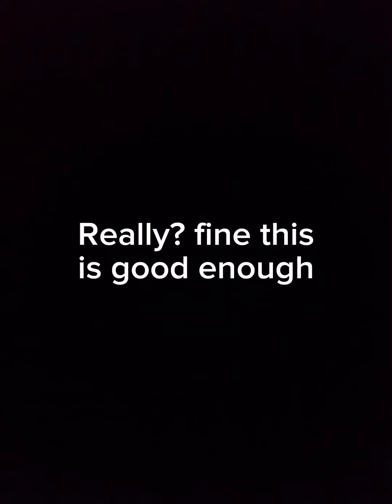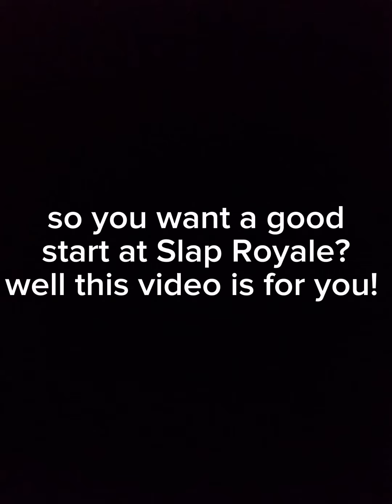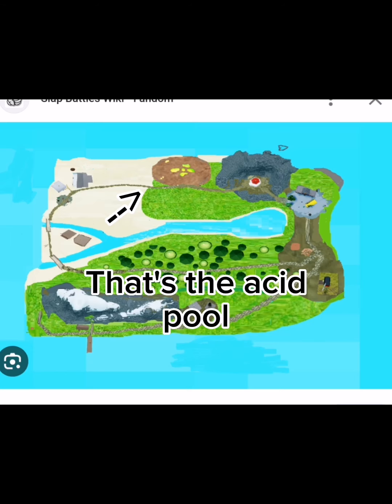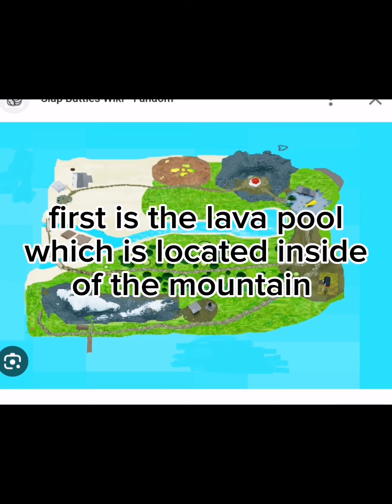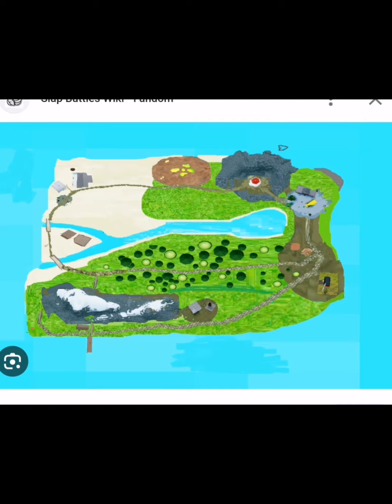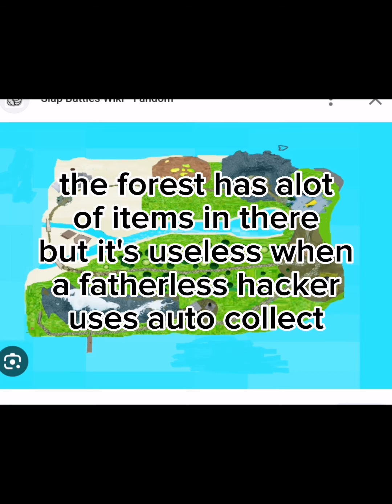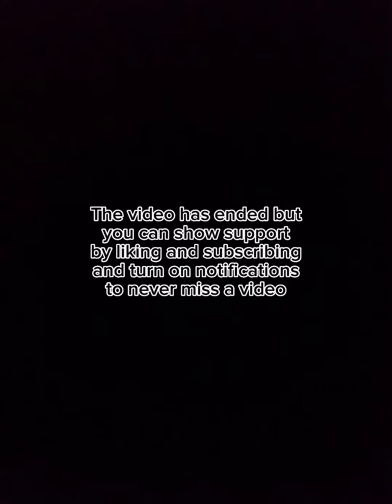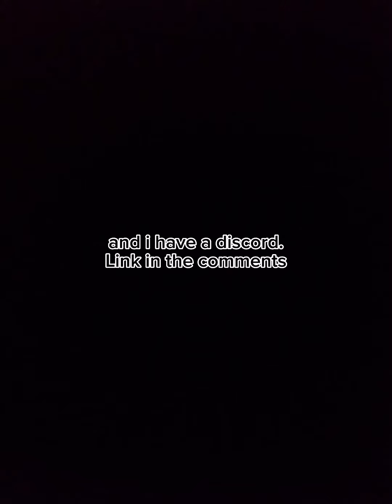How to get a good start at Slap Battles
The game that i am talking about is Slap Battles by slapping other players to oblivion, and unlocking new gloves by getting points from slapping players